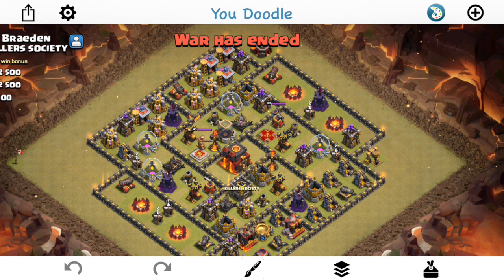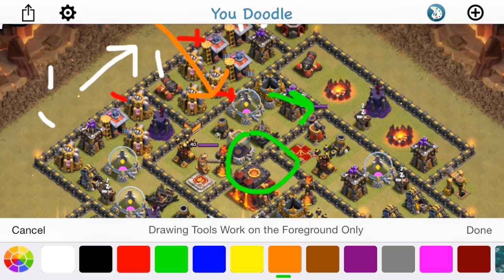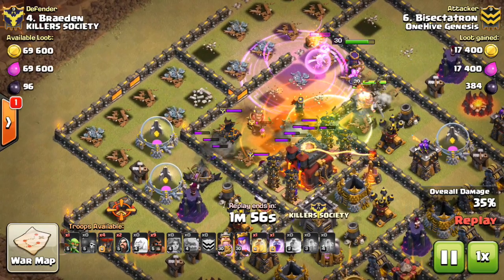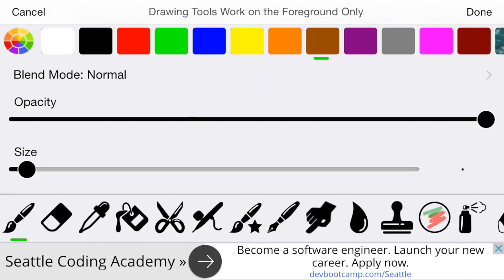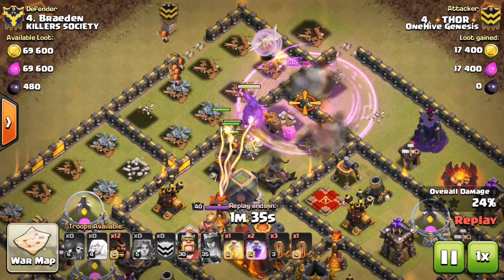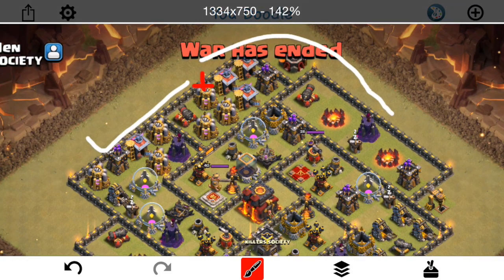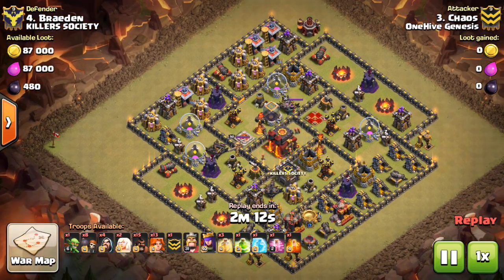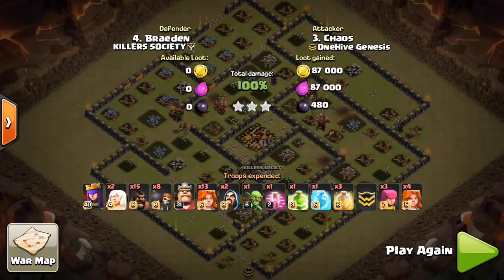Base Destruction #5 (TH10 Action)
In this episode we look at a notoriously common TH10 base and watch as three attackers work to get the three-star. Hope you guys enjoy, drop a comment telling me what you think!

Clash on!